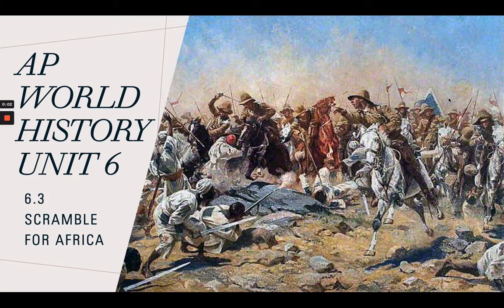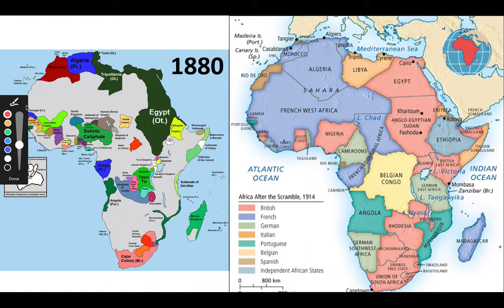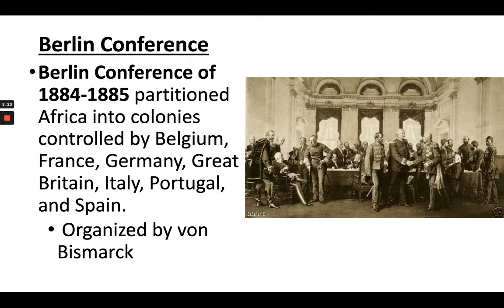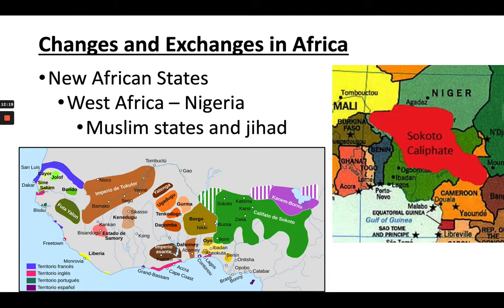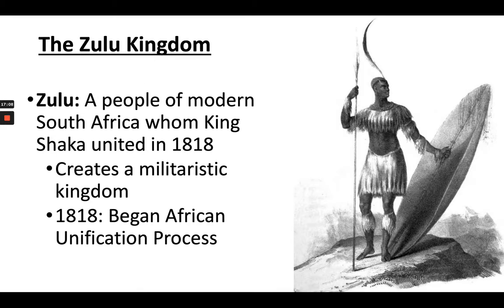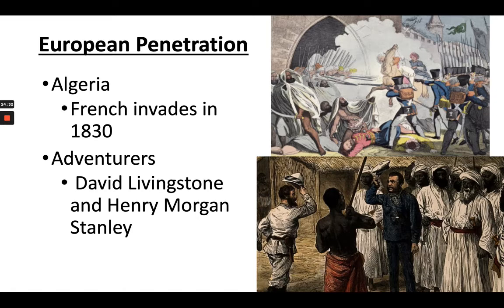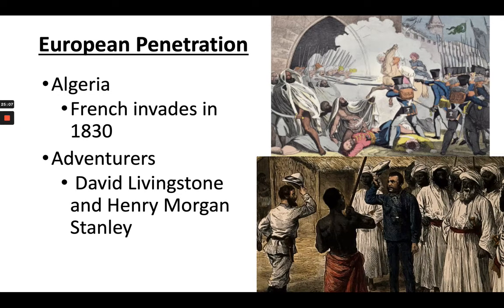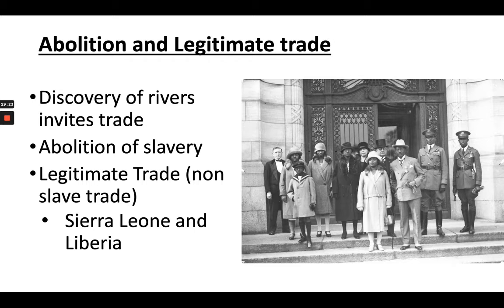6.3 The Scramble for Africa (AP World History)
AP World History: Modern
Unit 6: Consequences. ofIndustrialization
Topic 6.3
Berlin Conference, Belgian Congo, South Africa and the Boer Wars, African colonization